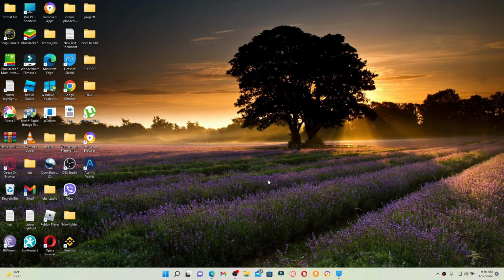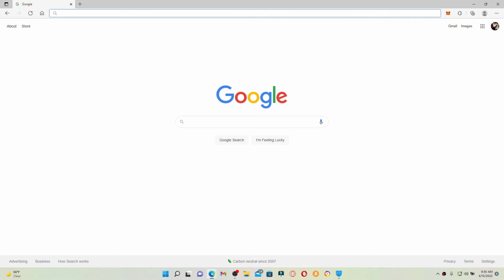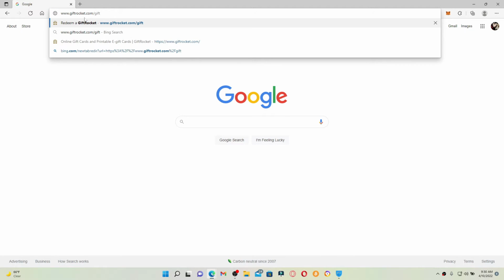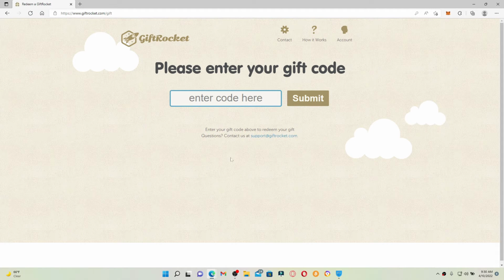How To Redeem Rocket Gift Card | Use Rocket Gift Card Online (2022)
Learn easy and quick method to redeem Rocket Gift card online instantly for amazing deals and offers. Here in this video, we will teach you simple steps on redeeming Rocket Gift card and using Rocket Gift Card instantly in few minutes.

CHAPTERS
0:00 - Intro
0:26 - Redeem Rocket Gift Card
1:01 - Outro